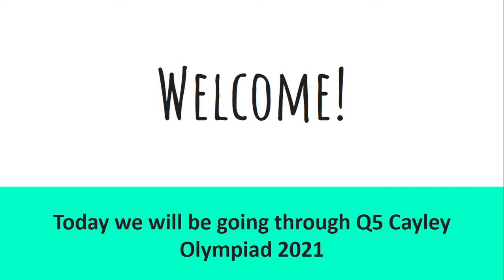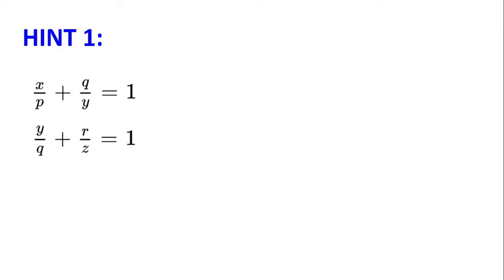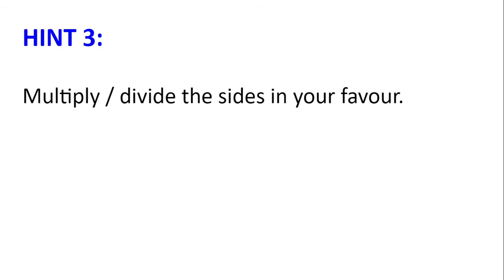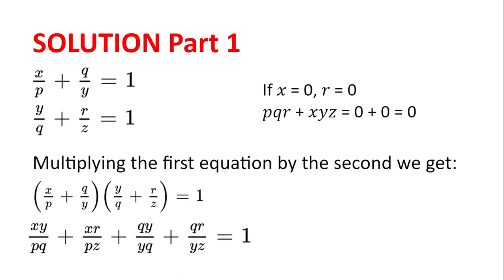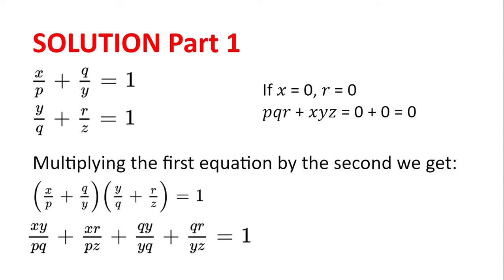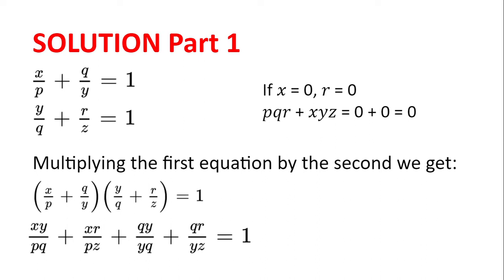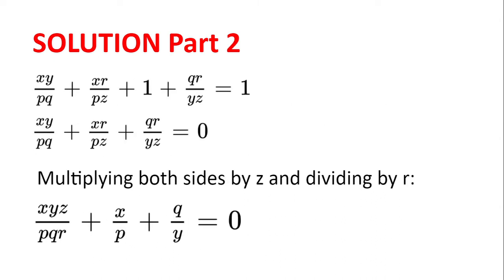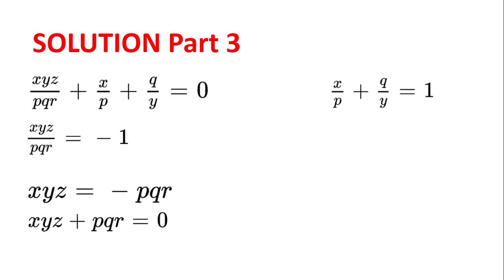UKMT Cayley Maths Olympiad 2021 Q5 | Answers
Welcome! In this video, we will be going through problem 5 from the UKMT Cayley Maths Olympiad 2021.
Hope you enjoy the video, and happy problem solving!

00:00 - The Question
00:51 - Hints
01:50 - Solution
05:13 - Outro